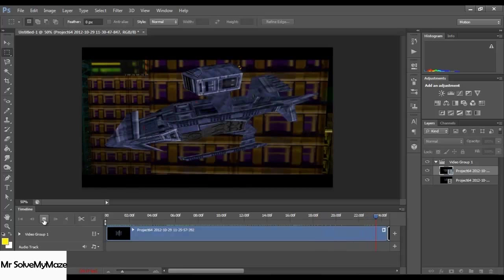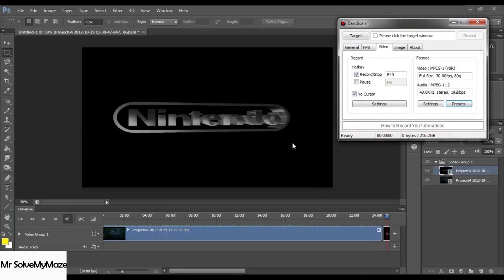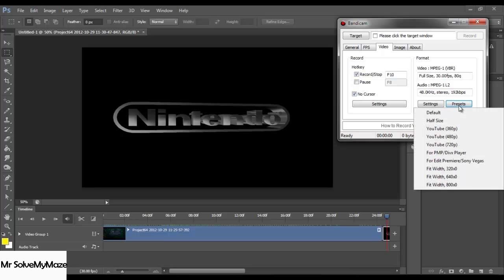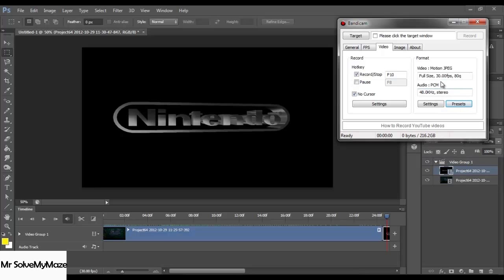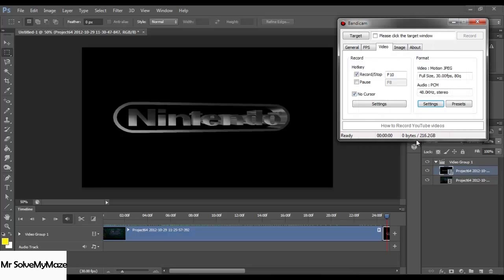How to fix garbled and distorted audio in Bandicam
Do you use Bandicam and Sony Vegas or Adobe Premier to record and edit gameplay videos? If so, you may have noticed that after the videos have been authored that the audio is garbled and distorted. This is a common problem, however it's one that's easily fixed!